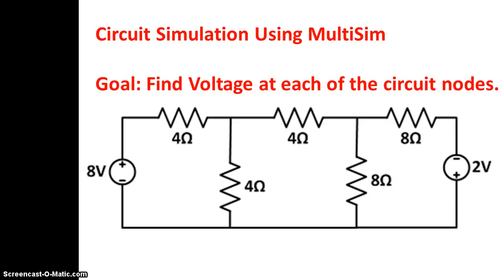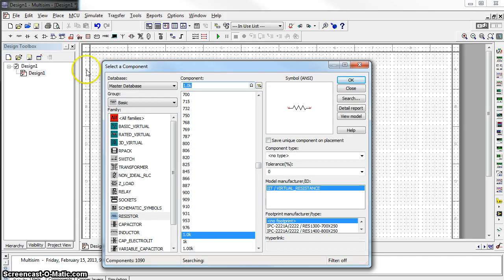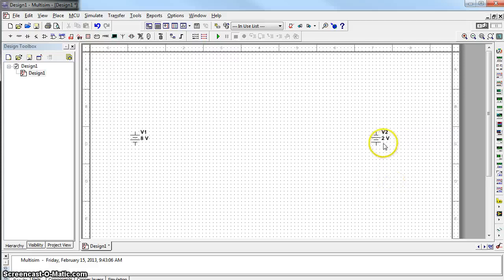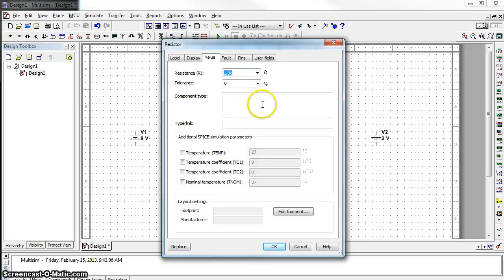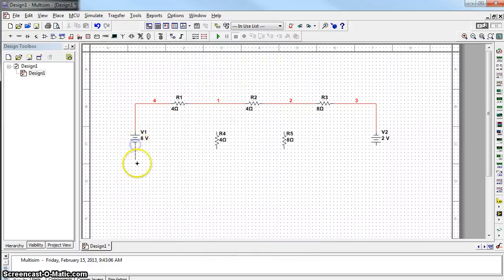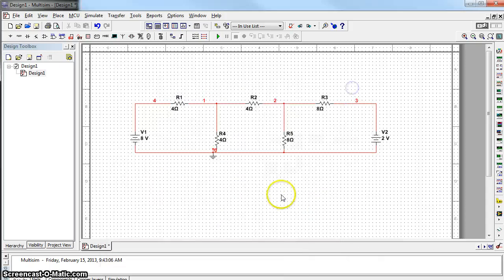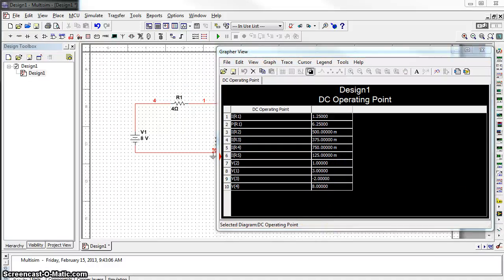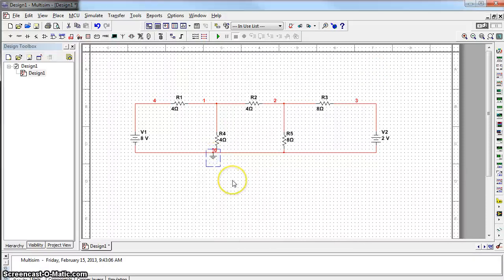Circuit Simulation using NI MultiSim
Circuit Simulation using National Instruments MultiSim.

DC OPERATING POINT ANALYSIS.